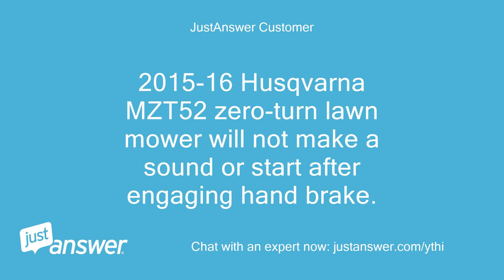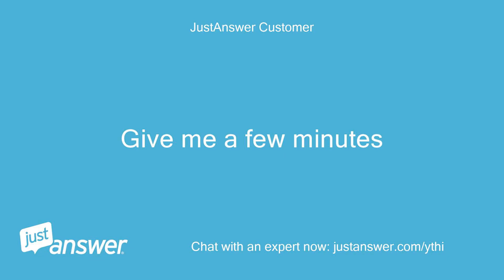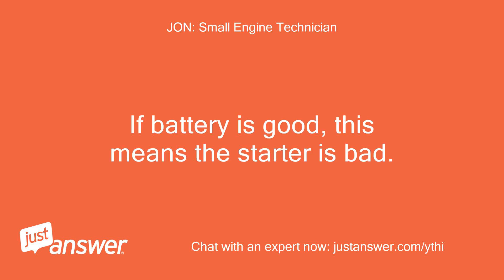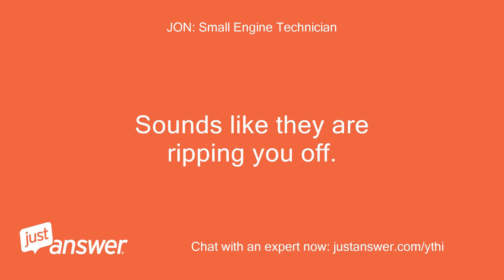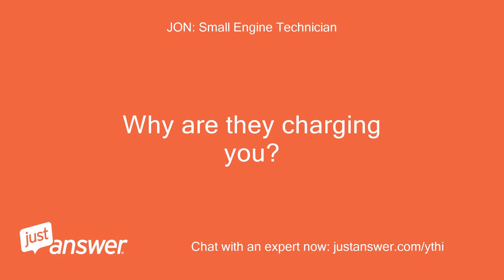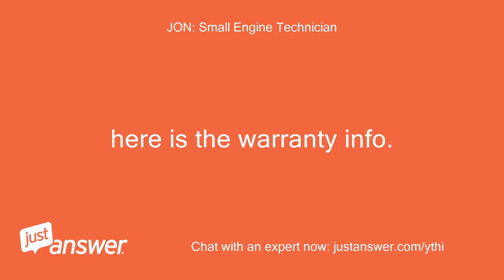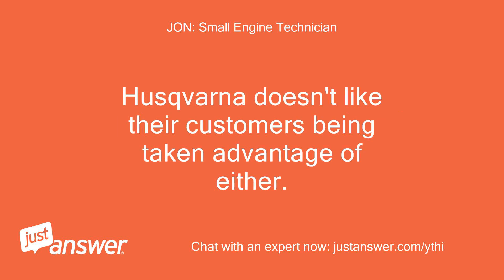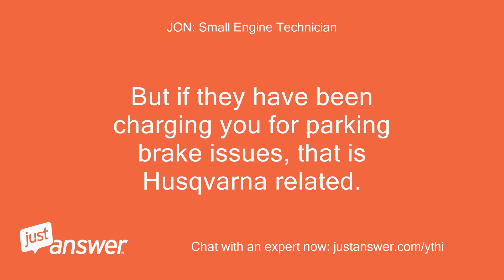2015-16 Husqvarna MZT52 zero-turn lawn mower will not make a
JustAnswer Customer: 2015-16 Husqvarna MZT52 zero-turn lawn mower will not make a sound or start after engaging hand brake.
Pearl Wilson: Assistant: Do you have fuel in the tank?
Pearl Wilson: Assistant: If so, is the shut-off valve open and the fuel clean?
JustAnswer Customer: I have to because the local H-repair just gouges me to keep fixing it.
JustAnswer Customer: they say it is a well-known problem they fix with flat rings (i forgot the name of the piece.)
JustAnswer Customer: It runs great until I stop it, engage the hand brake and then try to restart it.
JON: Small Engine Technician: Sounds like you have a faulty starter solenoid that is shorting out.
JON: Small Engine Technician: Try to just the solenoid and see if machine starts.
JON: Small Engine Technician: Will it eventually start by the key?
JustAnswer Customer: Try to do what to the solenoid?
JON: Small Engine Technician: What engine is in this machine?
JustAnswer Customer: Kawasaki
JON: Small Engine Technician: Use a pair of jumper cables from the battery directly to the starter to see if engine will turn over.
JON: Small Engine Technician: Kawasaki has a starter solenoid built on with starter that goes out.
JON: Small Engine Technician: It is a common issue with solenoids to go out
JustAnswer Customer: Give me a few minutes
JON: Small Engine Technician: Ok
JustAnswer Customer: nothing
JON: Small Engine Technician: by putting power directly to the starter the engine doesn't turn over?
JustAnswer Customer: no, nothing.
JON: Small Engine Technician: What is the voltage on the battery currently?
JON: Small Engine Technician: If battery is good, this means the starter is bad.
JON: Small Engine Technician: By running power directly to the starter you have bypassed all other possible failures
JON: Small Engine Technician: Make sure to ground the negative to the frame
JustAnswer Customer: I don't know the voltage on the battery but it is good.
JustAnswer Customer: properly grounded.
JustAnswer Customer: the mower was working.
JustAnswer Customer: earlier, i engaged the parking brake to dismount and open a gate.
JustAnswer Customer: Got back on the mower to restart it and nothing .
JustAnswer Customer: no power .
JustAnswer Customer: no sounds .
JustAnswer Customer: nothing.
JustAnswer Customer: The dealer's mechanics told me it has something to do with the hand brake.
JustAnswer Customer: They placed extra washers/spacers under the frame and it worked again.
JustAnswer Customer: but the mower stops working every second or third time I use it and back to the mechanic who repeats the same fix.
JustAnswer Customer: I just don't know what he does to make it work.
JON: Small Engine Technician: Have to checked the fuse under the seat area?
JON: Small Engine Technician: Should be a fuse
JustAnswer Customer: Let me look.
JON: Small Engine Technician: By powering the starter directly you don't have to have brake on, no one has to be on seat, ect.
JON: Small Engine Technician: When you run the + cable from battery to starter, the engine should turn over
JustAnswer Customer: I don't see a fuse but it is dark and I'm using a flashlight.
JustAnswer Customer: I see the seat switch.
JON: Small Engine Technician: Sounds like they are ripping you off.
JON: Small Engine Technician: Adding washers isn't part of any Husqvarna repair fix for this.
JON: Small Engine Technician: I am a Certified Master Tech for Husqvarna and Dealer.
JON: Small Engine Technician: How old is this machine?
JON: Small Engine Technician: Follow the wiring harness and there will be a fuse holder with a 20amp fuse (should be) May be under the seat, near the left side of machine or in the middle.
JustAnswer Customer: I bought it late summer of last year, 2016.
JON: Small Engine Technician: this machine is under warranty.
JON: Small Engine Technician: Why are they charging you?
JON: Small Engine Technician: What is your Product and serial number?
JustAnswer Customer: OK, back.
JustAnswer Customer: still cannot locate a fuse.
JustAnswer Customer: I'll go back and find the serial number.
JustAnswer Customer: Just give me a few more minutes.
JON: Small Engine Technician: product number and serial number are on sticker under seat on the frame
JustAnswer Customer: I found the sticker.
JustAnswer Customer: Fuse is good too.
JustAnswer Customer: SN: 021315B002226, model M-ZT 52, product #:#-#-# 01
JON: Small Engine Technician: your machine is under warranty.
JON: Small Engine Technician: they should not be charging you for anything.
JON: Small Engine Technician: I just set your purchase info as ; date of purchase - 10/15/2016 you have a 3 year warranty on this machine.